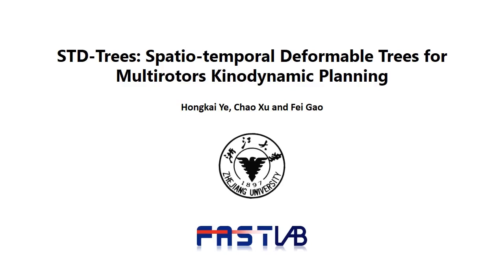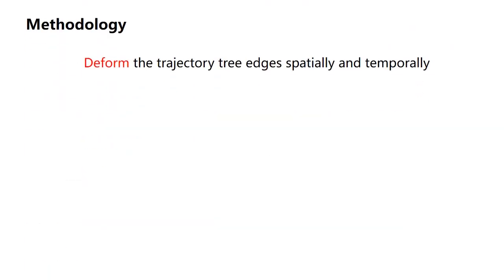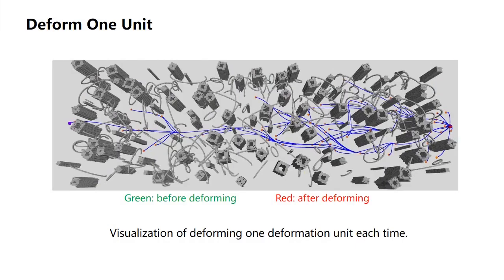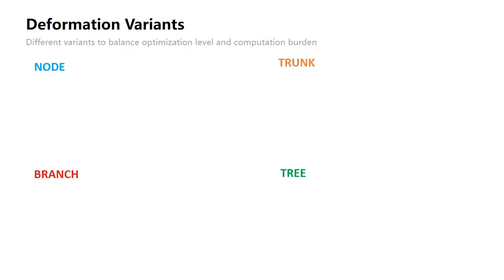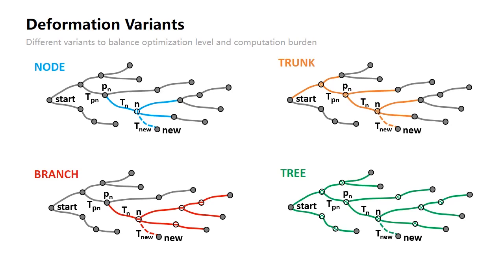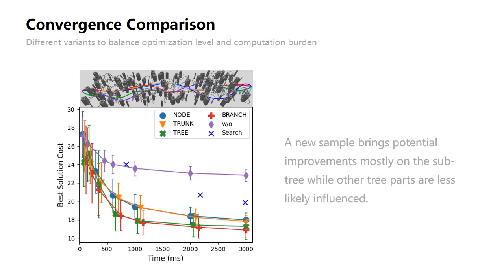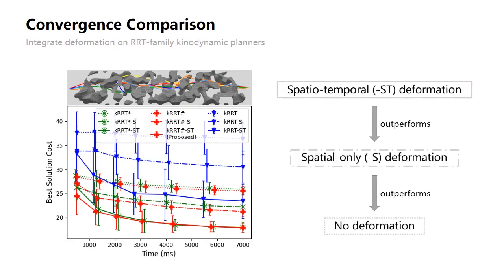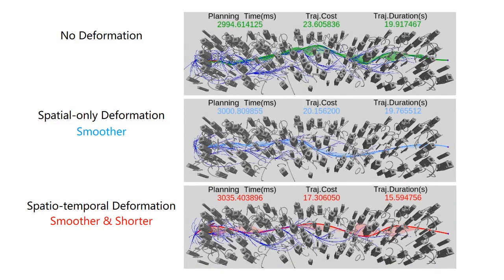STD-Trees: Spatio-temporal Deformable Trees for Multirotors Kinodynamic Planning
Video for the ICRA 2022 submission.